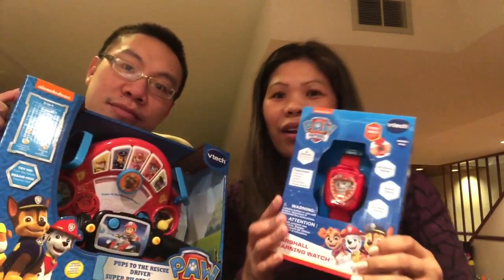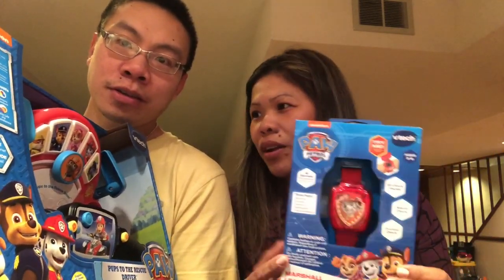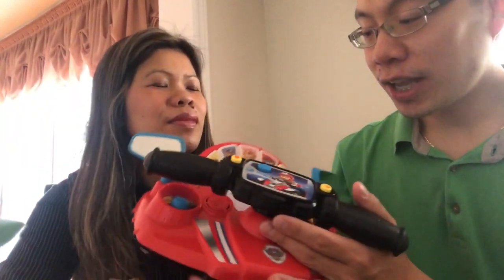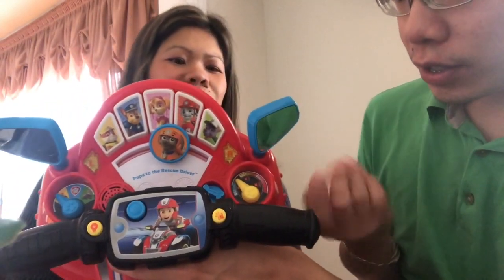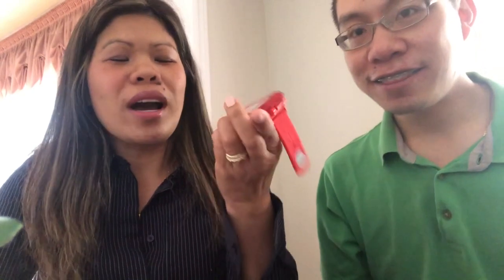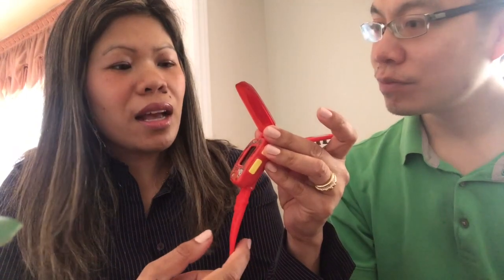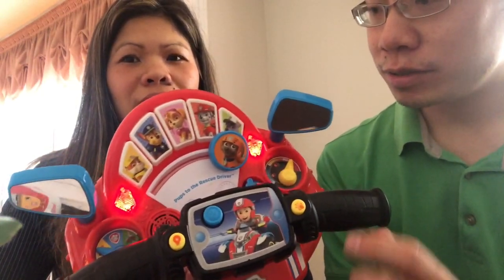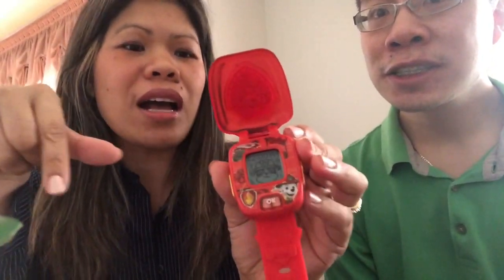VTech Paw Patrol Pups to the Rescue Driver + Learning Watch Unboxing and Review ( Parent Edition)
Paw Patrol Pups to the Rescue Driver & Learning Watch Unboxing and Review

👨‍👩‍👧‍👦  WHO ARE WE: We are proud parents, both working in healthcare and live in Canada.

You can 🔎  find us 🔎  on:
( ͡❛ ͜ʖ ͡❛) Facebook – Eric Riza Vlog